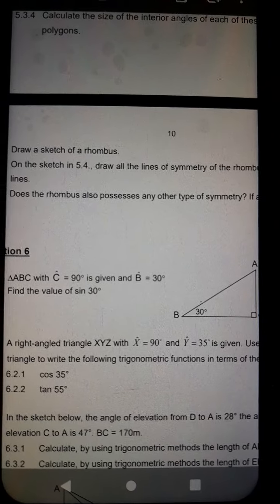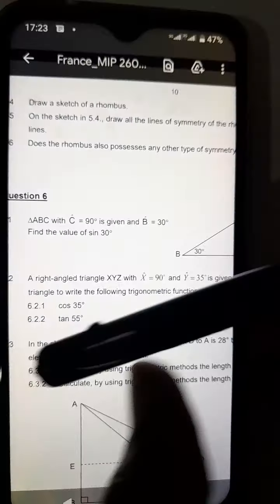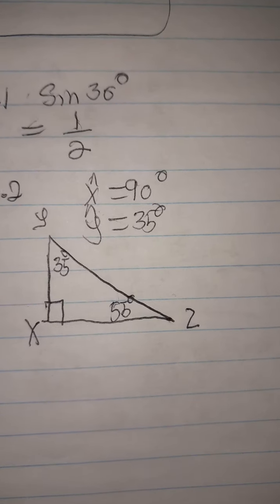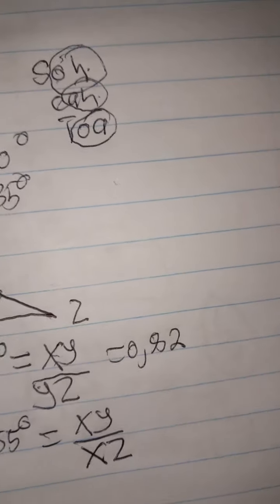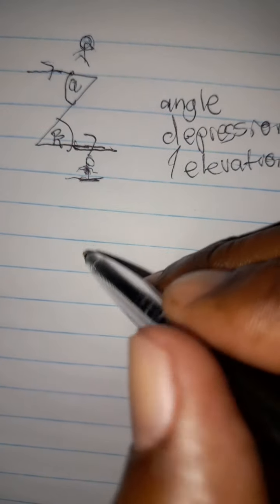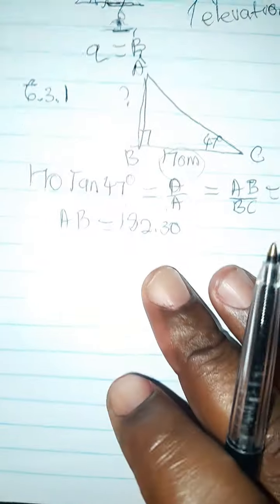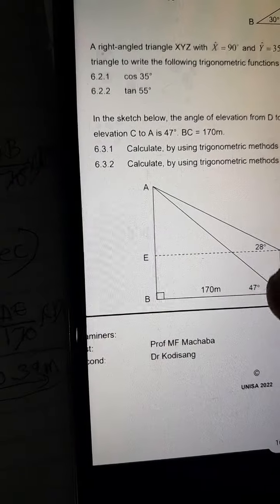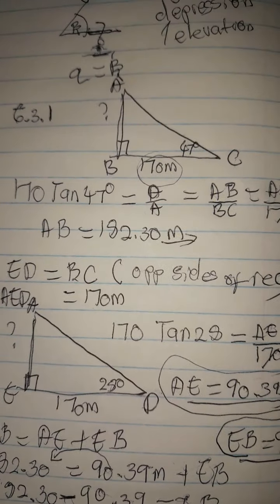MIP 2601 October/November 2022 | Question 6 | Trigonometry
unisa Students and others